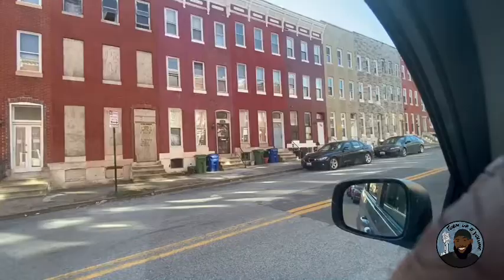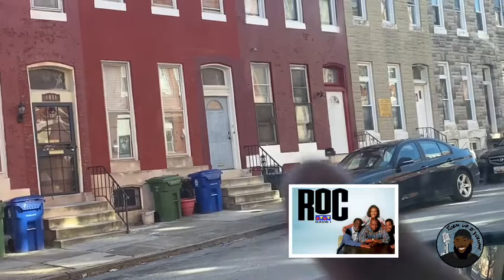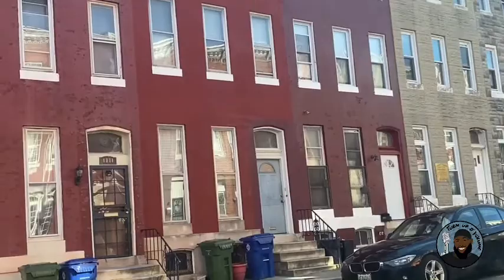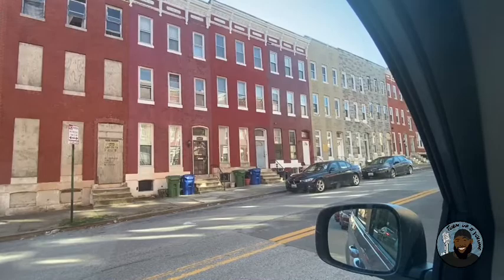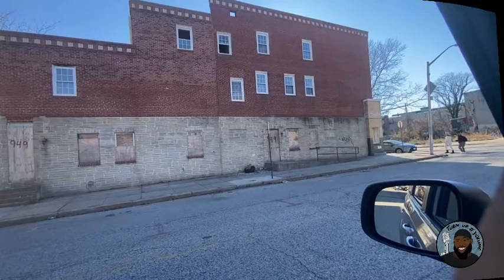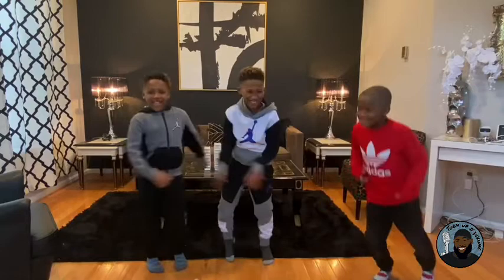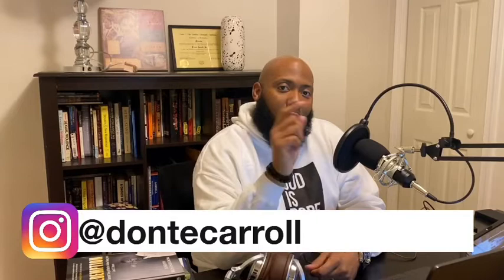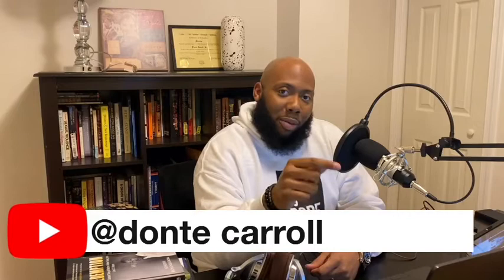ROC TV Show FILMING LOCATIONS, Charles S. Dutton, Ella Joyce, ROC TV Show Theme Song, Carl Gordon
I have been a fan of ‘ROC’ since childhood. Today, my 7,8, and 9 year old sons watch it and they fell in love with the show. I’ve been trying to find the exterior home that was used where the Emersons lived on the show.
It was important because the show 'ROC' was a staple in the African American community. The show dealt with issues we still face today in the black community.

From research and heavy looking. This is what I came across. in terms of locating the exterior home used on 'ROC'.  The home has gone through some changes exterior-wise over the last 30 years. We also stopped at the exterior that was used for Charlene’s in Baltimore. Enjoy!